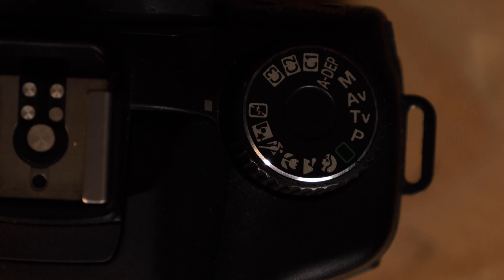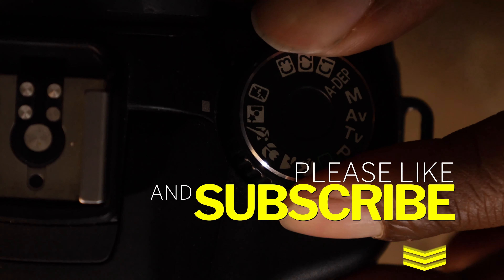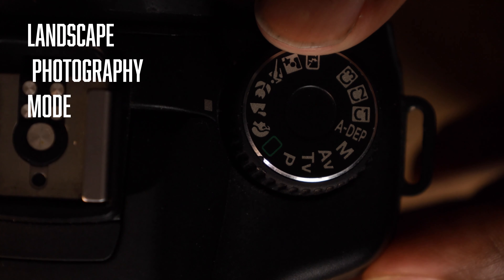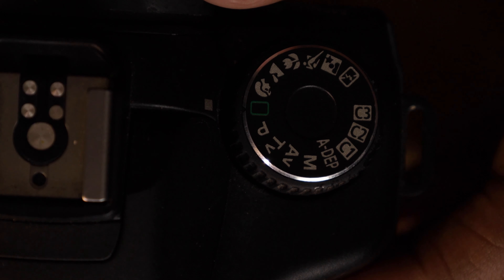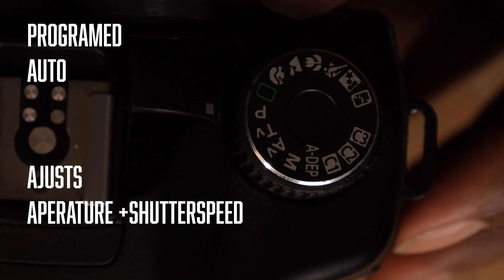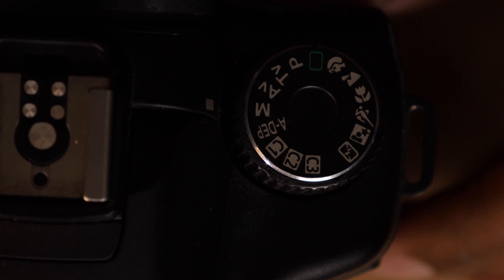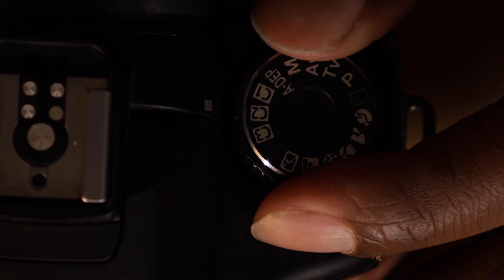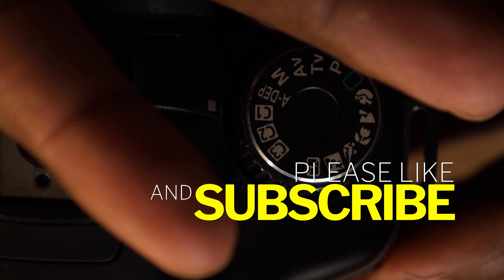What do they mean!? Digital camera modes/camera dial symbols meaning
Hey guys today were going to go over what the different cameral dial images mean!! they are easy to Over look and most people will go most of their photographer career without knowing what they do!